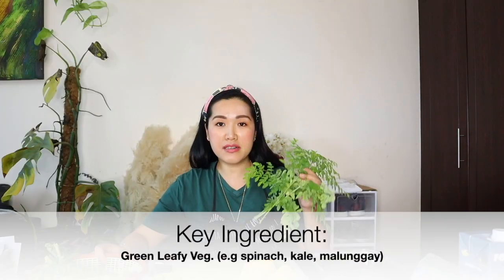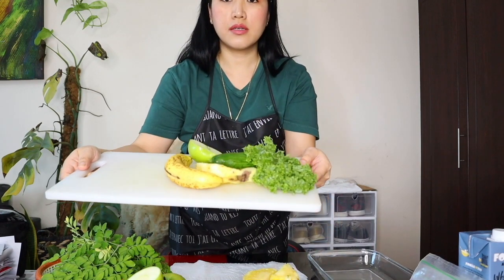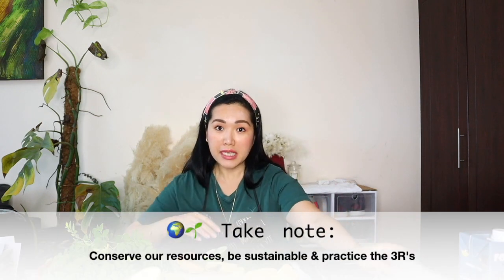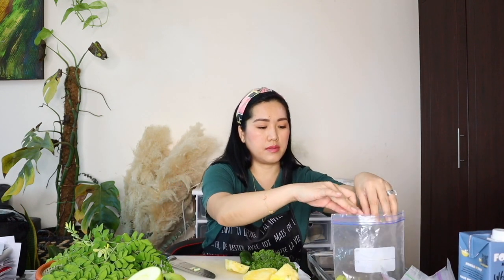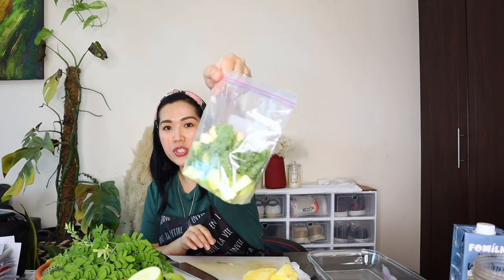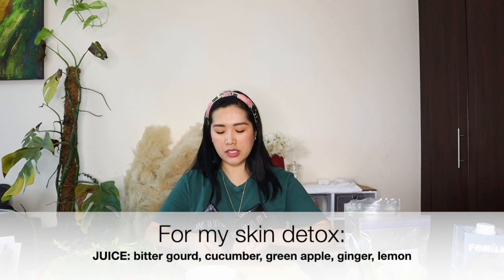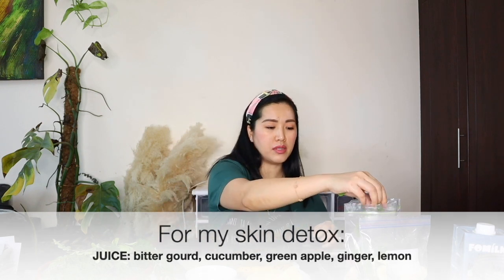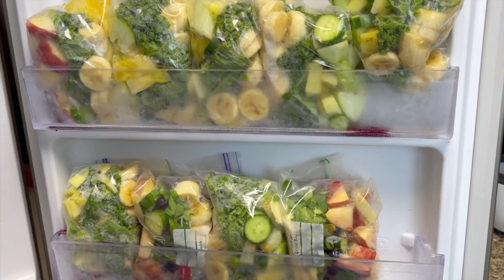VLOG #60. HEALTHY AND YUMMY SMOOTHIE RECIPES | GREEN AND RED SMOOTHIES | GRAECY VLOG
If you found this video helpful, please click the like button, and comment if you can.

Enjoy and Fly High with me.

Learn, Live, and Love
Graecy

Lyka account : Mary Grace Labnas